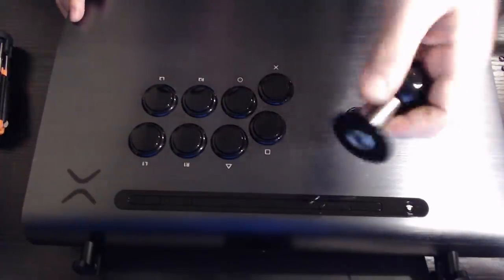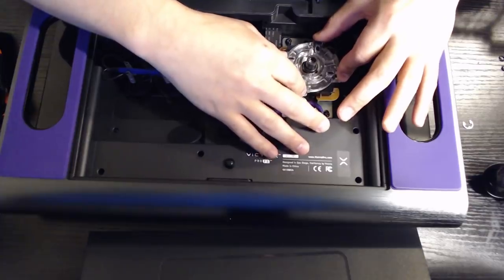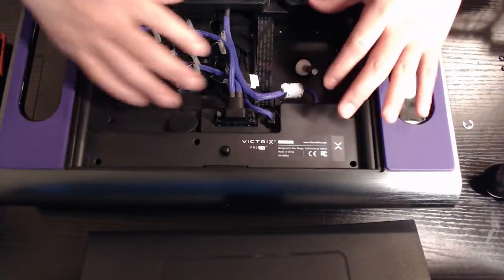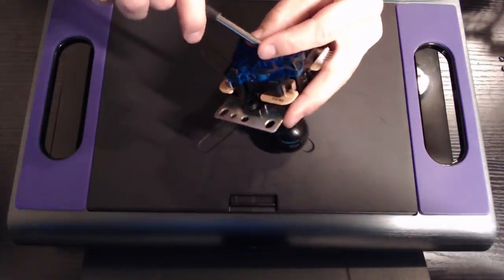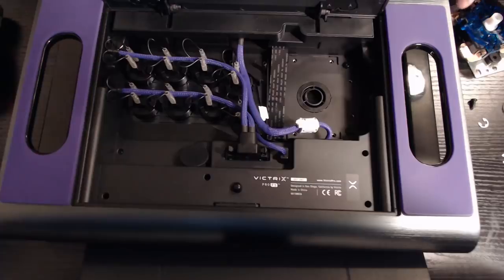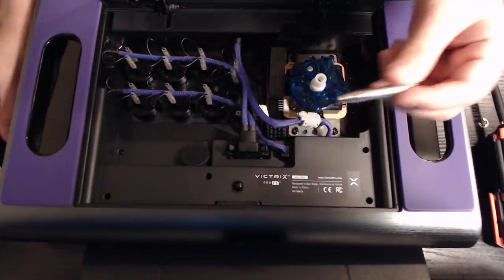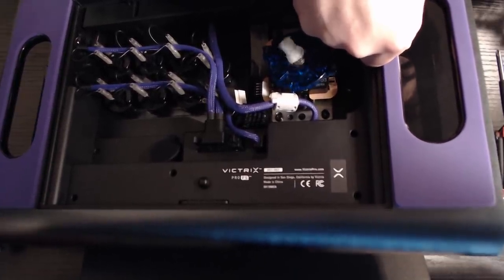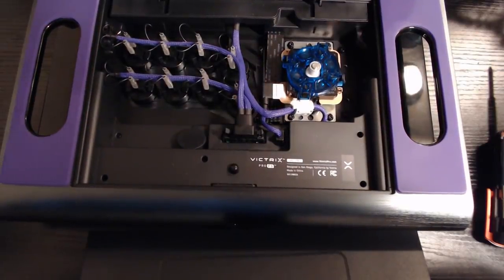MarlinPie Modding a Victrix Fightstick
MarlinPie modding the Sanwa Silent Assembly into the Victrix Pro FS Fightstick while preserving the detachable stick function. Pro FS provided by Victrix.